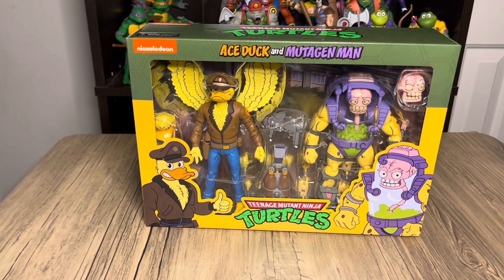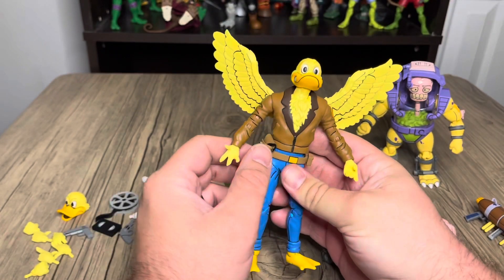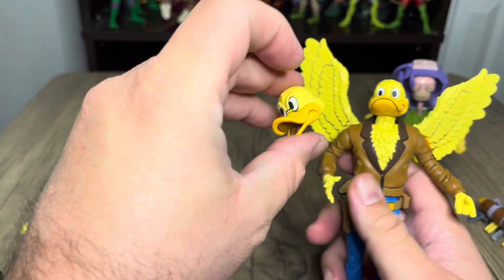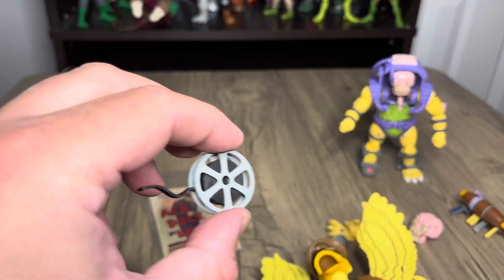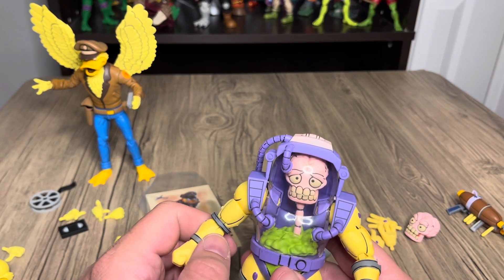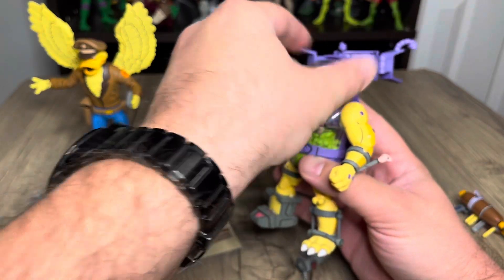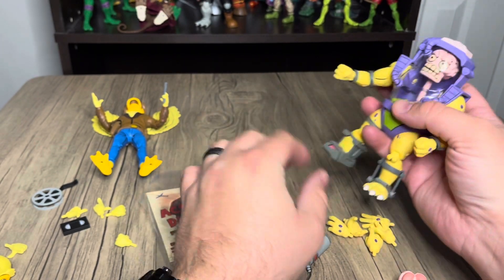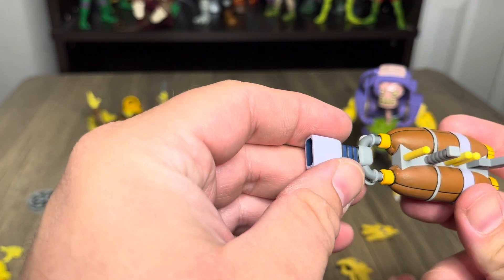NECA TMNT Ace Duck Mutagen Man Review